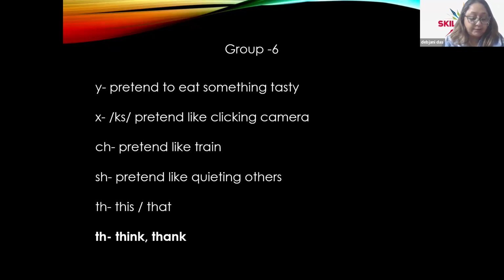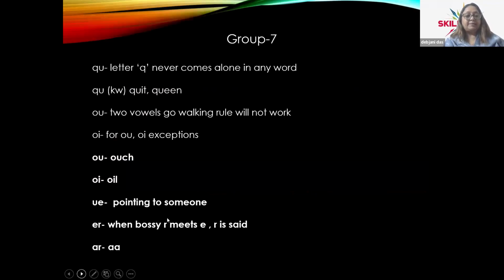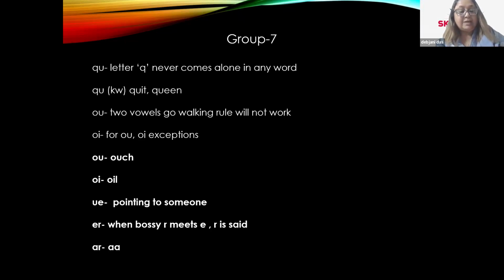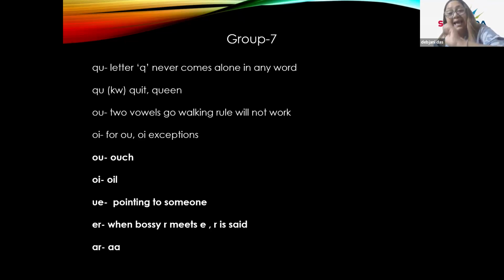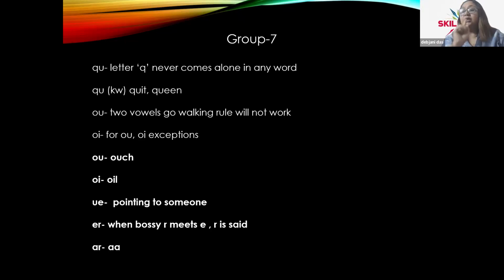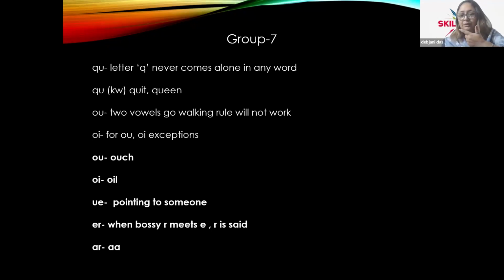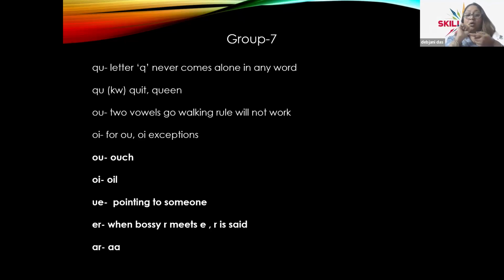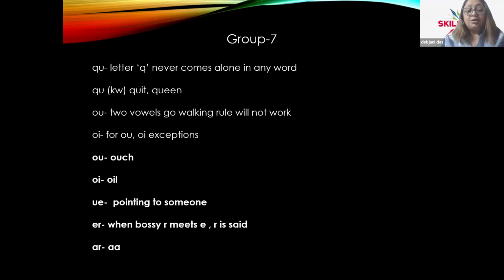Jolly Phonics One-Month Course – Batch 3 (Class -8) By Skillveda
🎓 Skillveda Jolly Phonics Program – Class 8 Highlights 🌟

Skillveda successfully conducted Class 8 of the ongoing One-Month Jolly Phonics Course, where participants focused on strengthening reading fluency, spelling accuracy, and confident pronunciation through advanced phonics strategies.

This session helped educators understand how to support learners in handling complex word patterns, silent letters, and alternative spellings while making reading smooth and expressive. The class was filled with practical demonstrations, guided practice, and ready-to-use classroom activities.

✨ Key Learning Focus in Class 8

✔ Understanding complex phonics patterns
✔ Teaching silent letters and tricky spellings
✔ Improving reading fluency and expression
✔ Strengthening spelling strategies
✔ Engaging classroom phonics games and activities

The session was interactive, insightful, and highly engaging—true to Skillveda’s approach of making teacher training practical, enjoyable, and classroom-focused.

📚 Skillveda’s Jolly Phonics Course continues to empower educators with effective literacy tools that help build strong reading foundations for young learners.